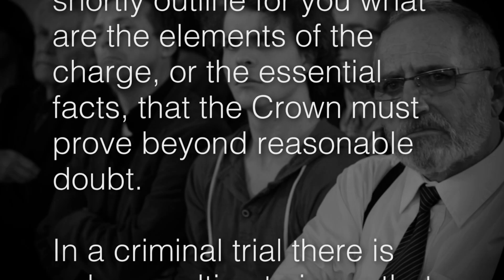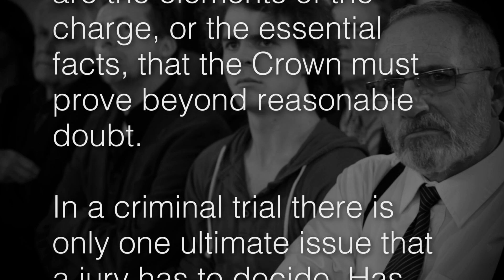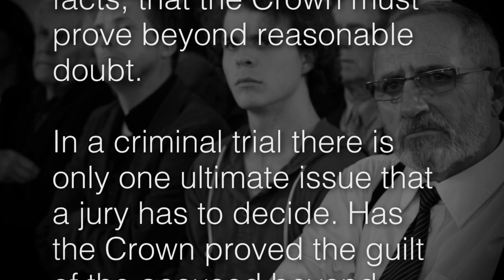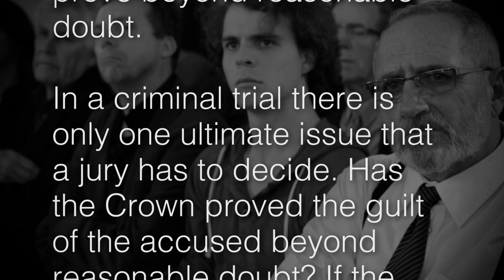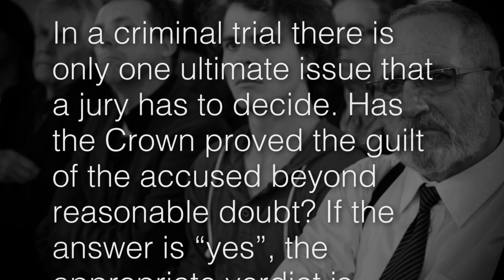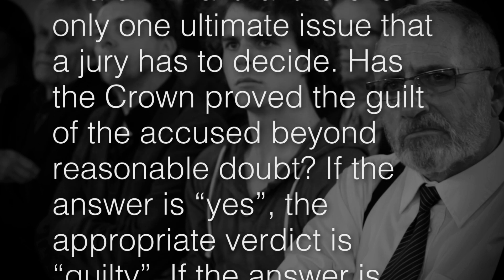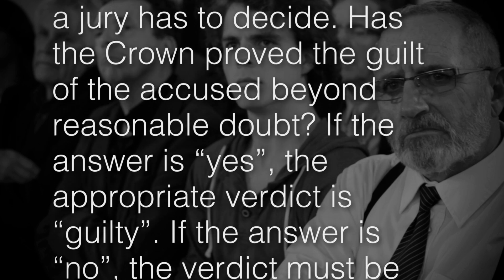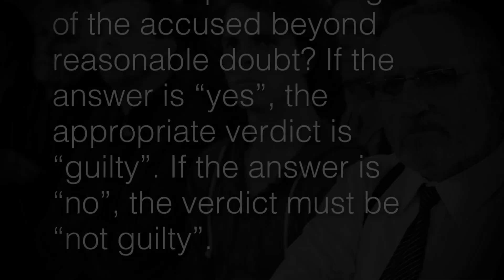7.1.1 Instructions part 1